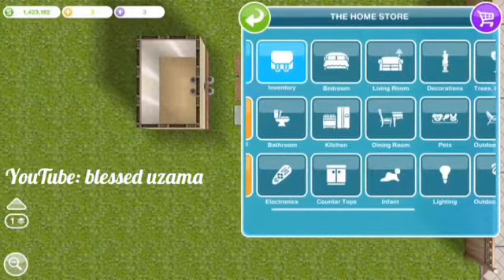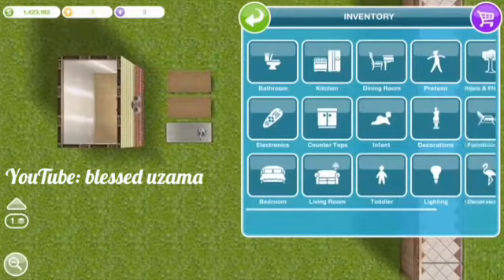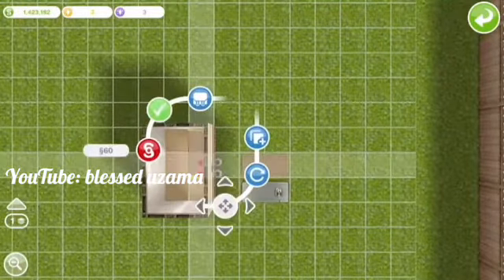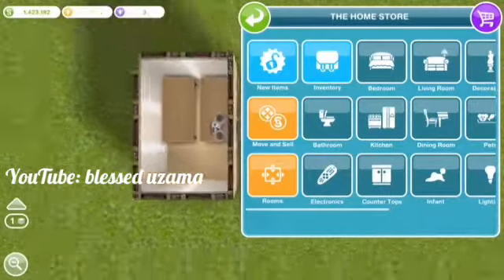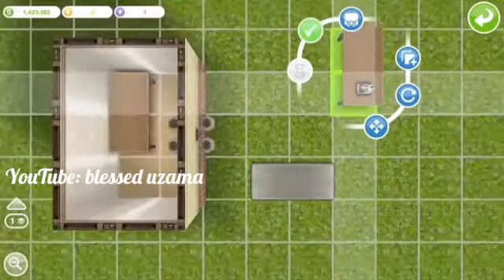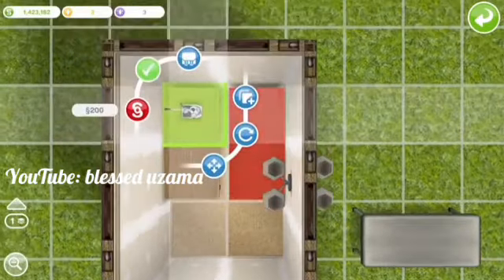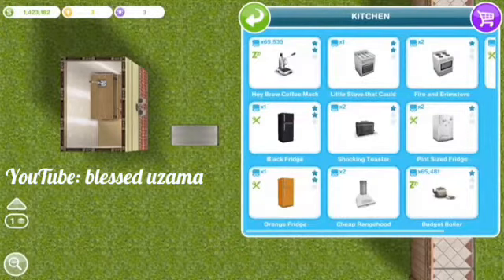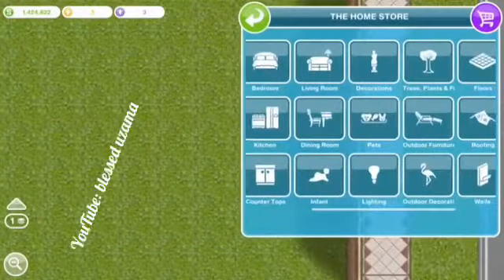Sims Freeplay hack/glitch to get unlimited simloans no Root v5.35.2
Hey guys today am going to be showing a glitch to have unlimited simloans on Sims Freeplay, it's pretty easy and it may take up to 3 or 4 tries before getting it. So in case you tried it the first time and it didn't work don't give up keep on trying it.
 Here is a link to a Sims Freeplay hack that will allow you buy things for free from the online store i.e lifestyle points, simloans, and limited things like chair and clothes.